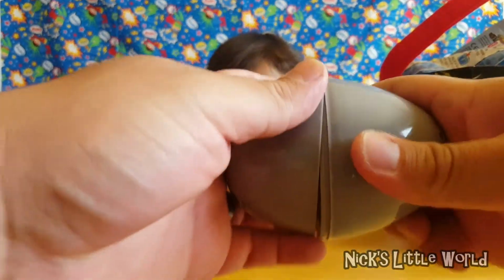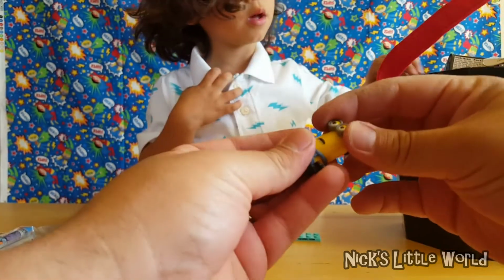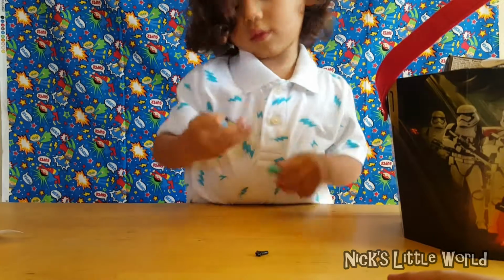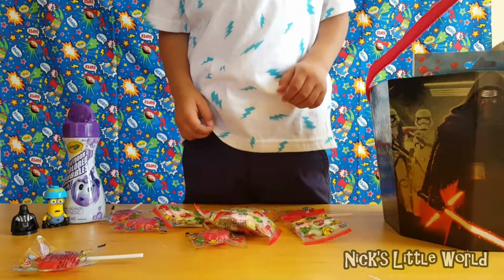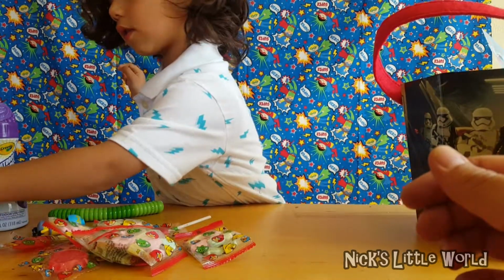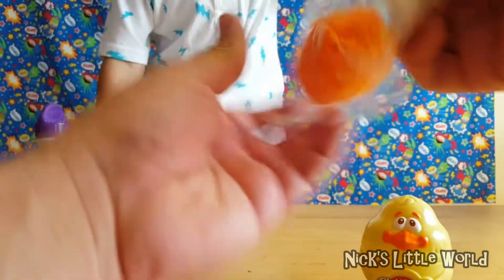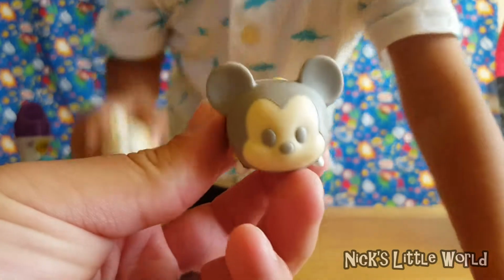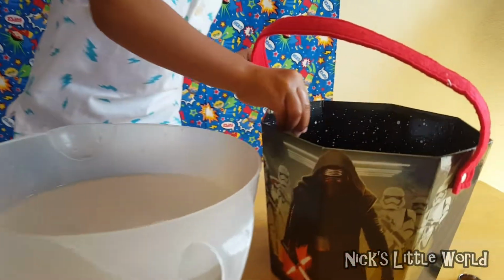Easter Basket Surprises 2017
Join Nick as he opens of bunch of surprises from his Easter basket. Filled with toys and lots of candy.

If you enjoy this video give us a thumbs up, leave us a comment down below, subscribe to our channel and also share our video to your family and friends especially your little ones.

Follow Nick on Instagram @nickslittleworld5 and also like our Facebook page @nickslittleworld